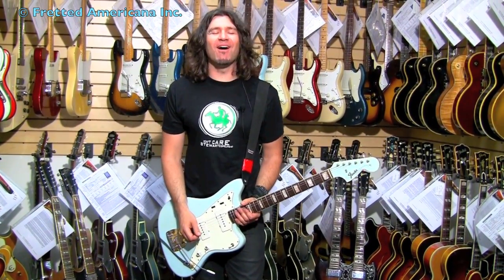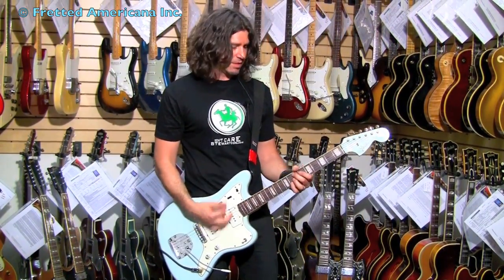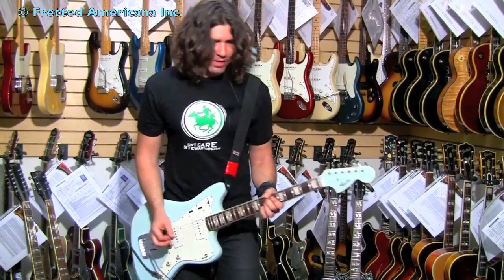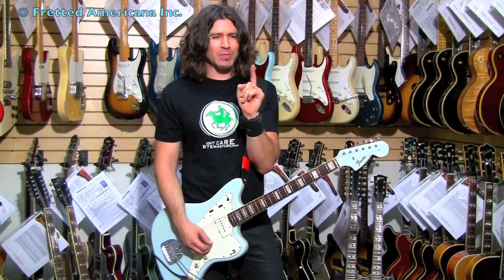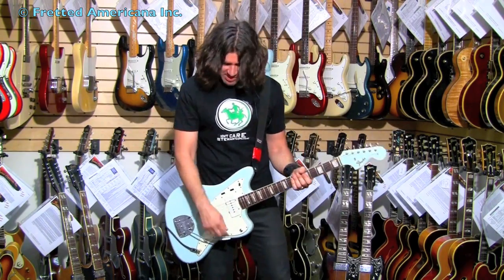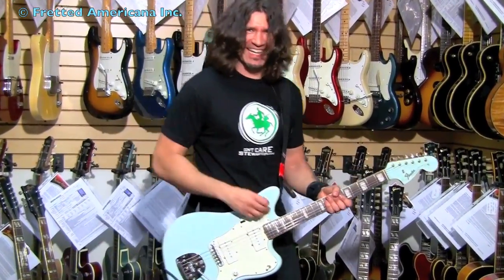HD PHIL X BABY!!! 1966 Fender Jazzmaster 01104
This great surfing guitar weighs just 7.90 lbs. and has a nut width of 1 5/8 inches and a scale length of 25 1/2 inches. Solid alder body, one-piece maple neck with a medium profile, and bound rosewood veneer fretboard with 21 original medium frets and inlaid pearl block position markers. Large headstock with matching Sonic Blue finish and decal with "Fender" logo in gold with black trim, "Jazzmaster" in black beside it, and "With Synchronized Floating Tremolo" and five patent numbers in black in three lines below it. "Offset Contour Body Pat. Pending" decal at the ball end of the headstock. Single "butterfly" string tree with large nylon spacer. The neck is stamped "13 SEP 66B." Individual two-line Kluson Deluxe tuners with oval metal buttons. and "D-169400/Pat No" stamped on the underside. Fender "F" series four-bolt neck plate with serial number "504043" between the top two screws. The potentiometers are stamped "304 6515" (Stackpole, April 1965) and "304 6612" (Stackpole March 1966). Three-layer (white / black / white) celluloid pickguard with thirteen screws. Two controls (master volume, master tone) plus three-way pickup selector switch and jack socket on the treble side of the pickguard, two roller knobs (volume, tone) plus two-way circuit selector (rhythm/lead) slide switch on the bass side of the pickguard. White plastic "Witch Hat" knobs with metal tops. Jazzmaster bridge and integrated tailpiece and tremolo. Complete with the original tremolo arm and chrome bridge cover. This guitar is in near mint (9.25) condition. There are a few very small and insignificant surface marks on the back and sides of the body. There is virtually no finish checking. The Sonic Blue finish on this guitar is original and totally unfaded. Housed in the original Fender black hardshell case with orange plush lining (9.25).